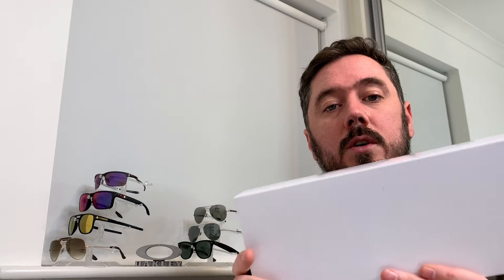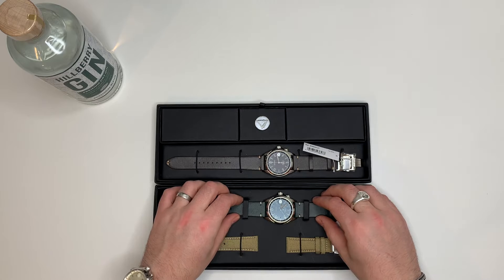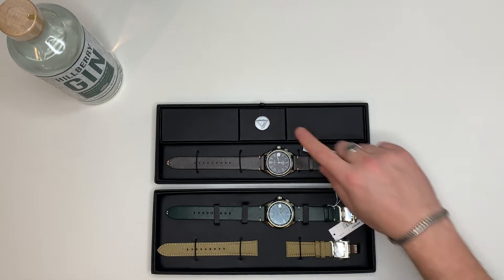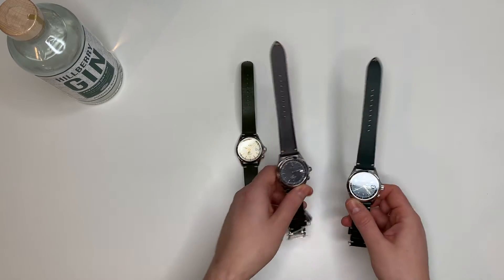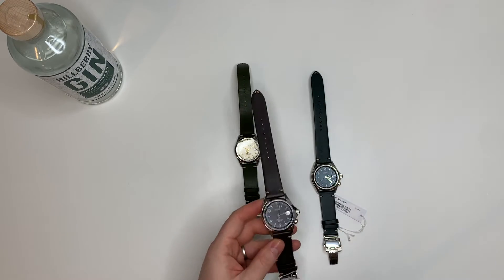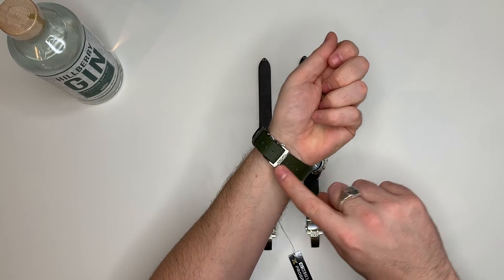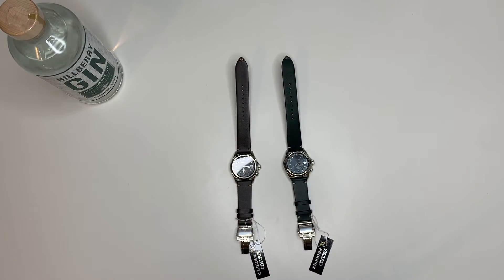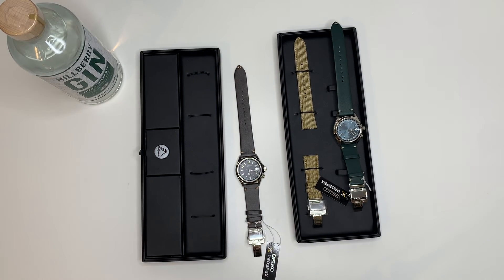seiko alpinist SPB199J1 mountain glacier vs SPB201J1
these two watches are equally stunning in their own rights and it's difficult to pick a favourite

Prospex Alpinist: 2021 European Limited Edition.

Limited to just 2,021 numbered pieces available only in Europe, this timepiece is from the Alpinist collection, first launched in 1959 exclusively for the Japanese market.

Designed for Japanese ‘Yama-otoko’ mountain men, to be reliable in treacherous terrain, these are part of the Land collection.

Hugely popular with many fans worldwide, these new designs are now available globally with an upgraded specification from their original inspiration - a longer power reserve of 70 hours and a glass upgrade to Sapphire glass.

Seiko Prospex watches are designed for sports lovers and adventure seekers in the water, in the sky or on land.

Since launching Japan’s first diver’s watch in 1965, Seiko’s innovative watchmaking has changed global dive watch standards.

Sold with commemorative box and Alpinist pin badge.

Prospex Alpinist: 2020 European Limited Edition

Limited to just 2,020 numbered pieces available only in Europe, this timepiece is from the Alpinist collection, first launched in 1959 exclusively for the Japanese market.

Sold with commemorative box and additional strap.